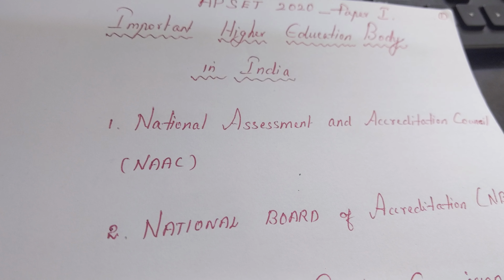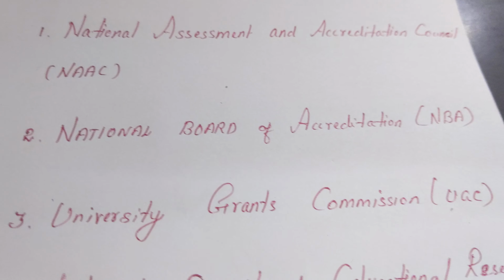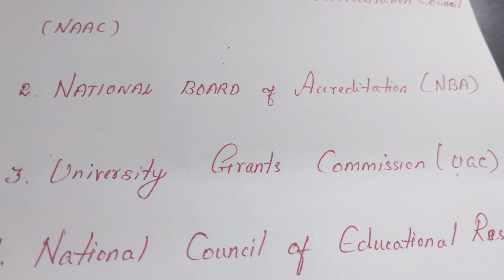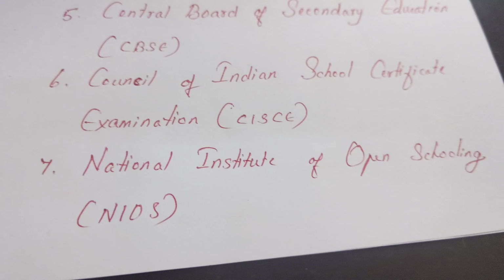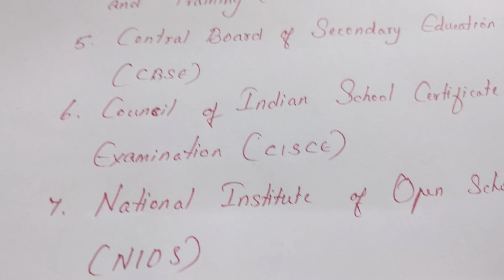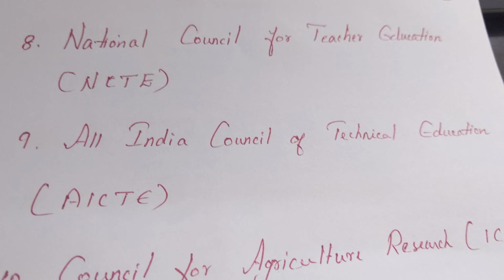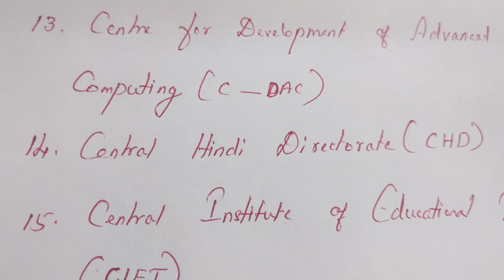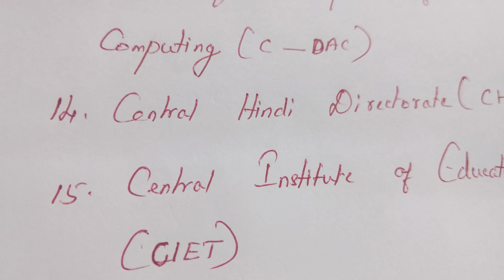UGC NET/CSIR !! 2021 PAPER I : PART _ 3: UNIT X (CRASH COURSE)ANGEL'S ACADEMY/ GOLDEN WOODS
This video is an important video for those who are preparing for APSET2021 AND UGC NET2021  PAPER I., This is very important short notes and definitely any one can score a good score., so watch this without skipping., This video is prepared by an expert lecturer. so watch and share this to your friends also.,